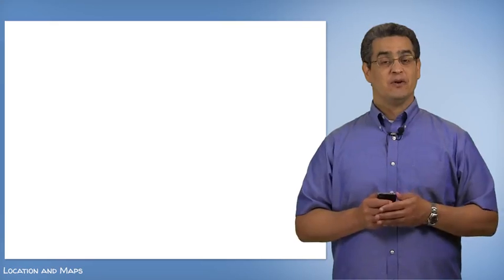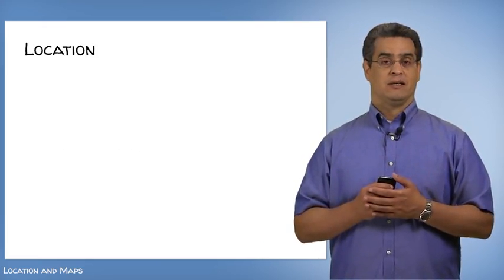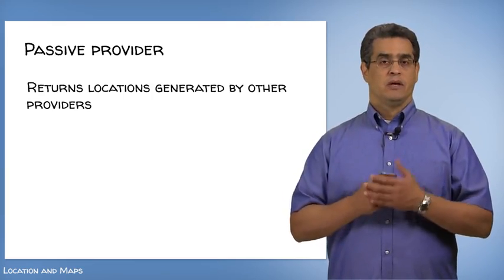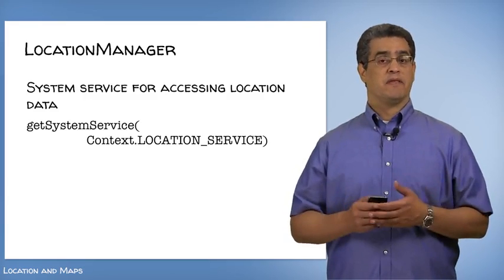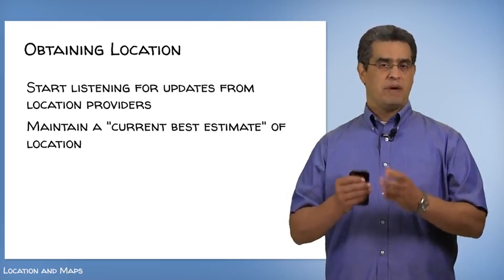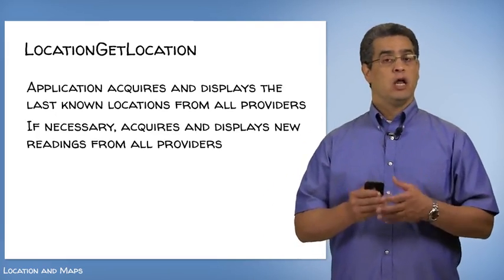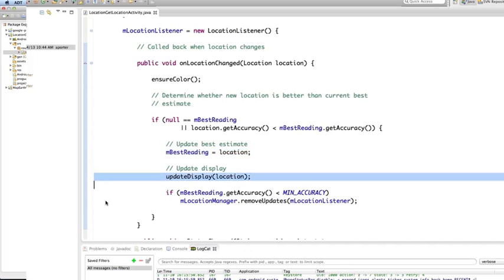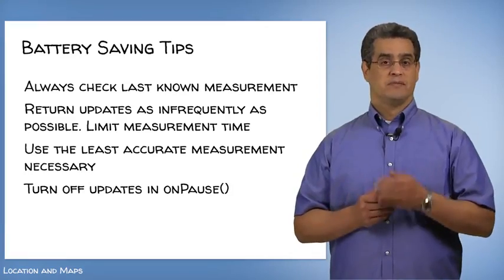5 3 Location and Maps Part 1 13 49